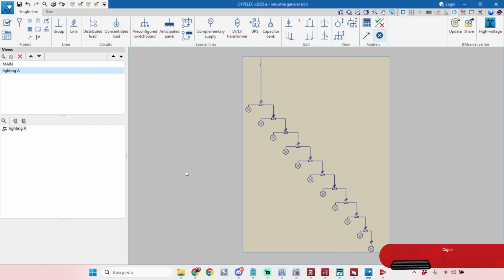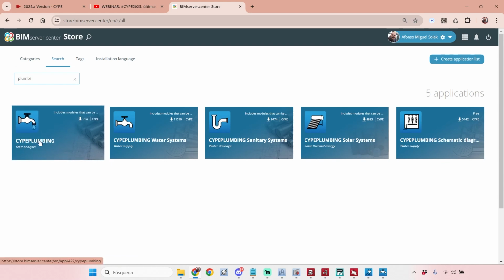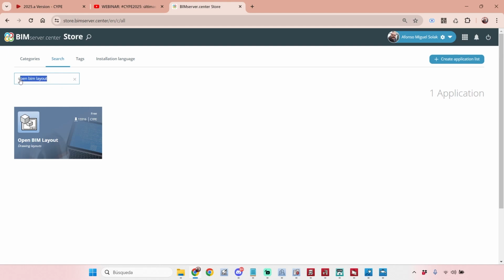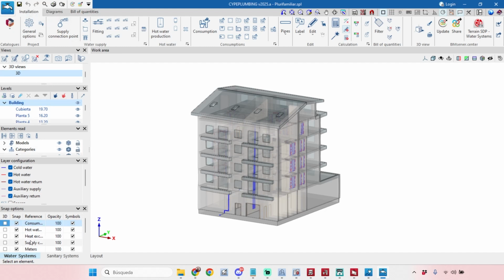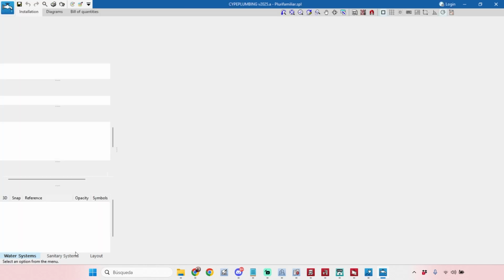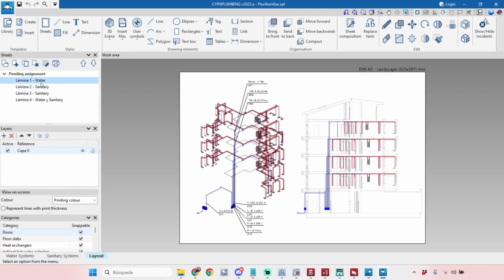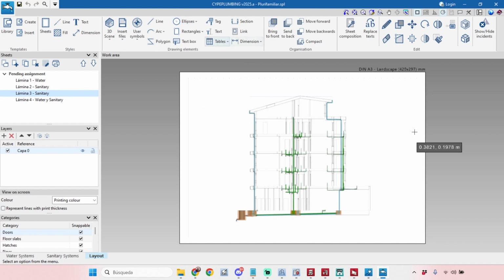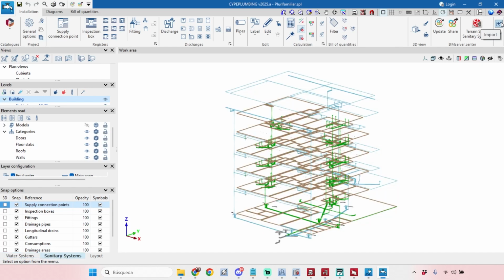CYPEPLUMBING 2025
This content was extracted from the "CYPE2025: main new features and implemented improvements" webinar.